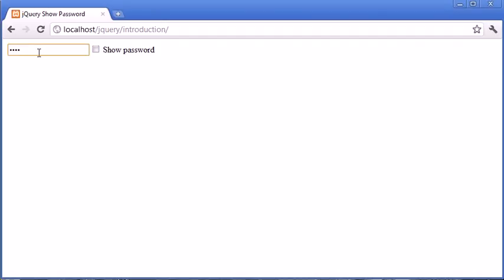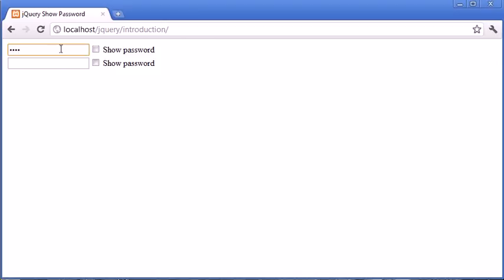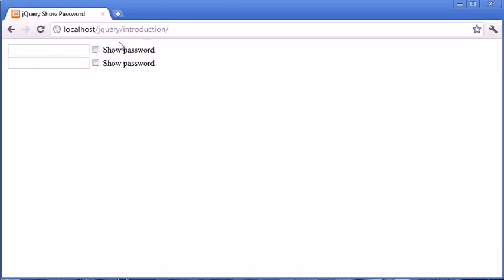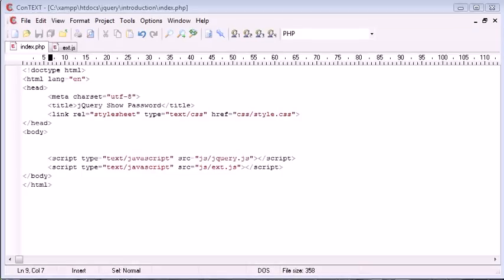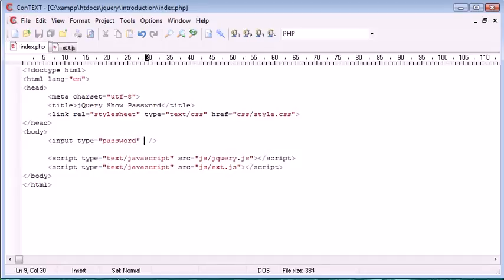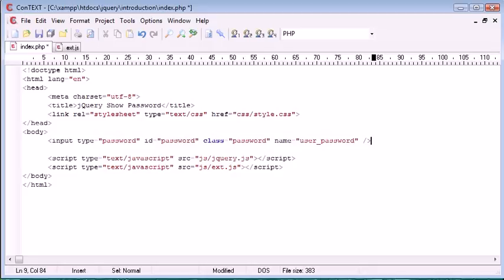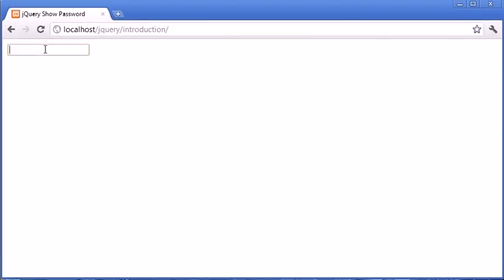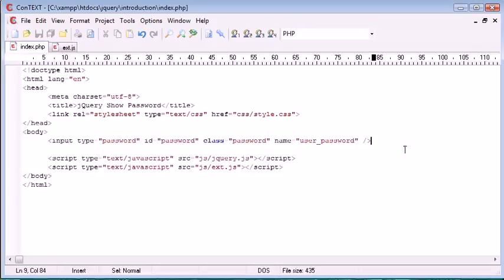195 Show hide password in field